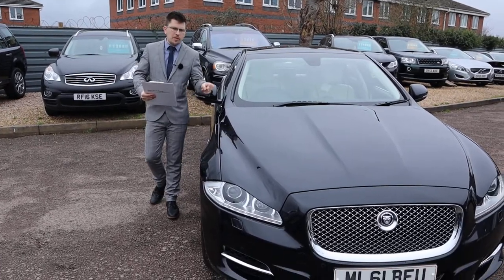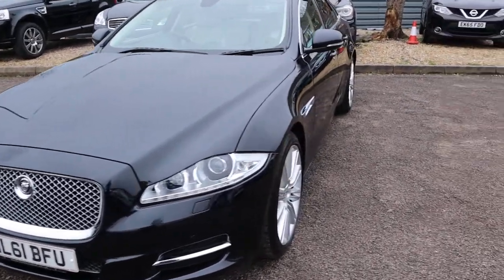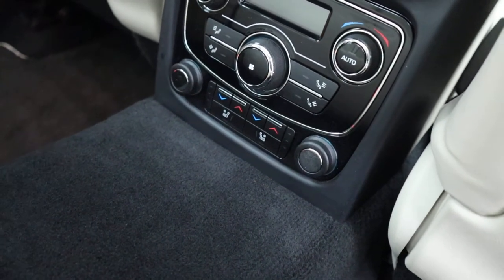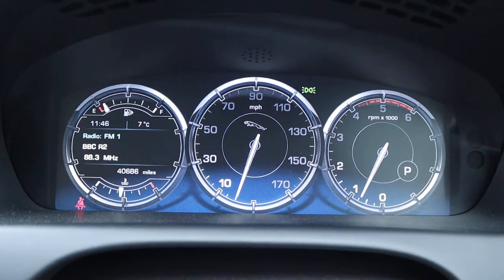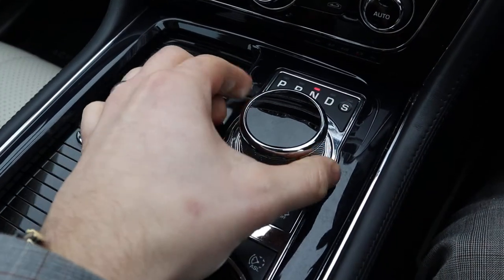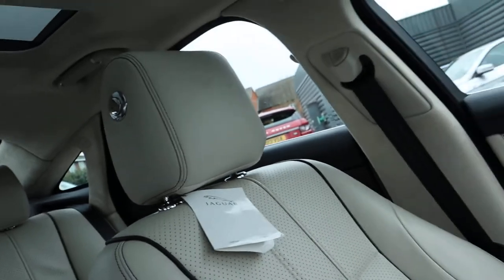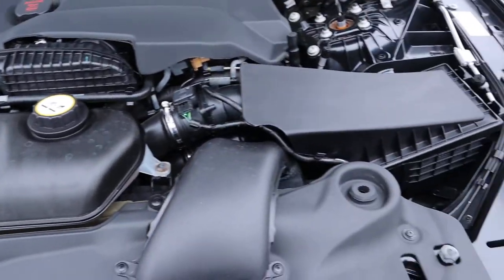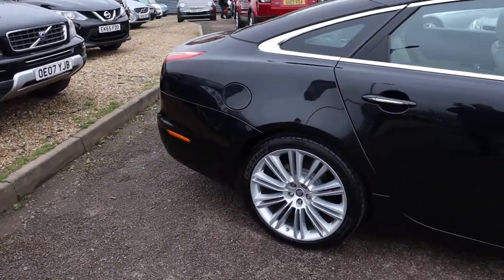Country Car Barford Warwickshire Used Jaguar Sales & Service CV358DS